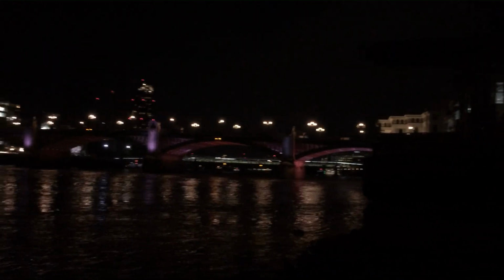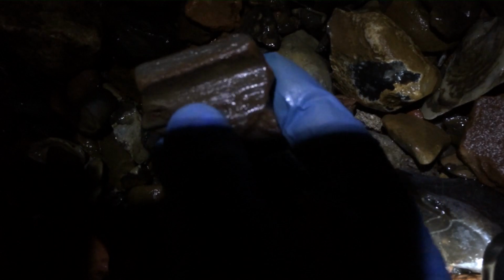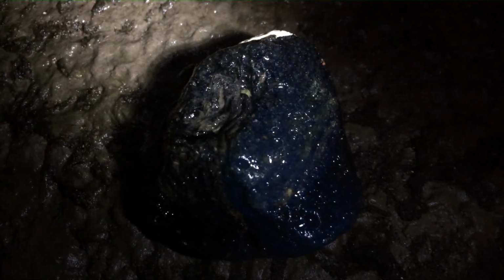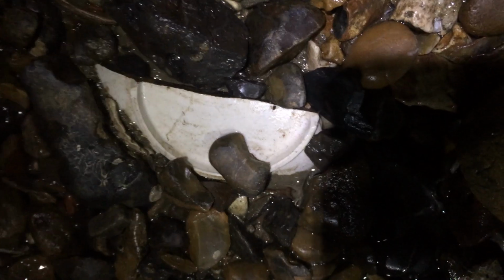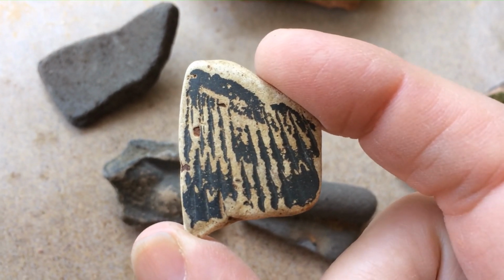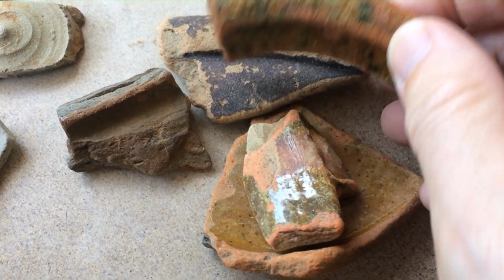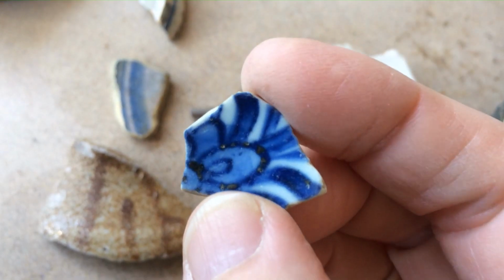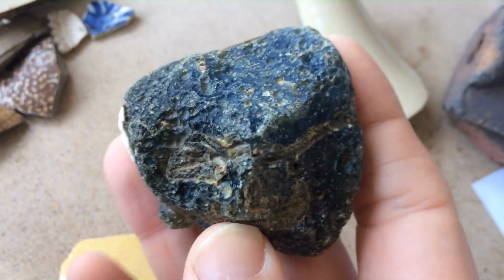I try a night lark!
After dark on the Thames foreshore, low tide before midnight.